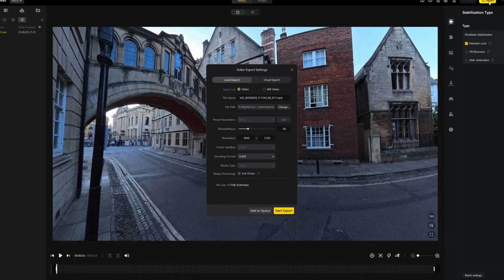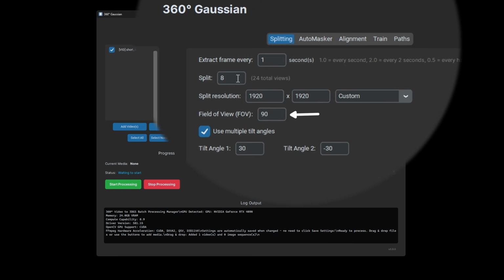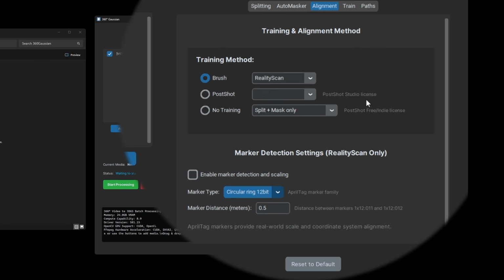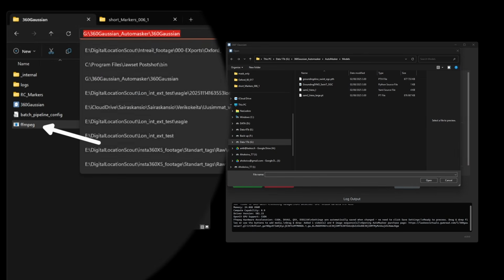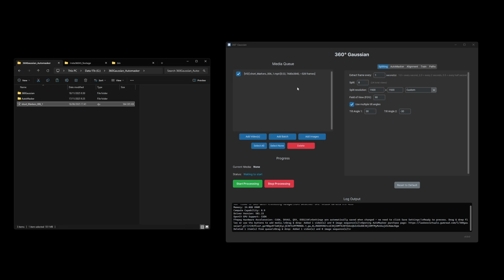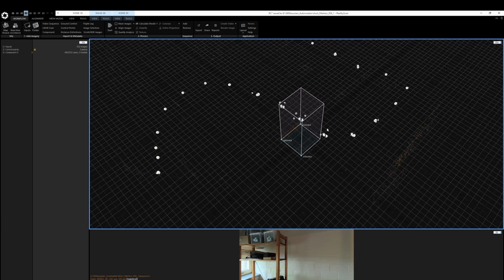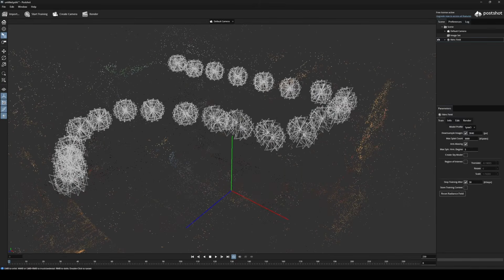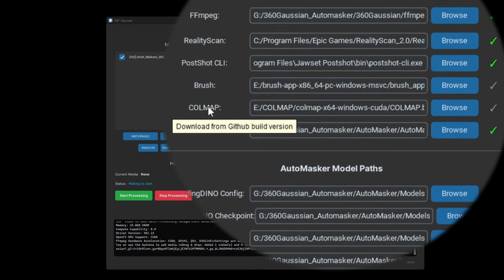360° Gaussian: Tutorial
0:00 360° Gaussian
0:11 insta360 studio
0:34 import
0:57 splitting
1:33 Automasker Paid feature
2:02 Alignment
2:21 Markers RealityScan
2:46 COLMAP
3:06 Train
3:20 Paths
4:29 Workflow
5:59 With Postshot Free/indie Licence
7:09 Download Brush
7:34 Download COLMAP